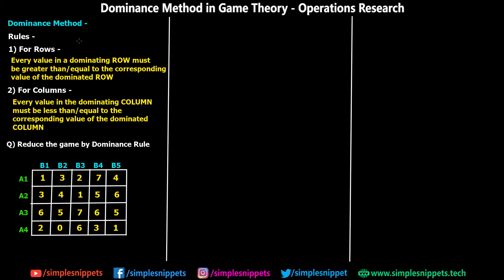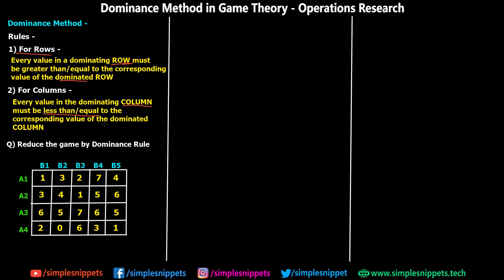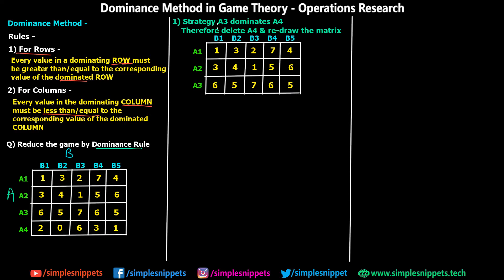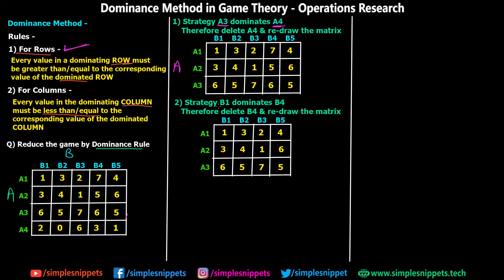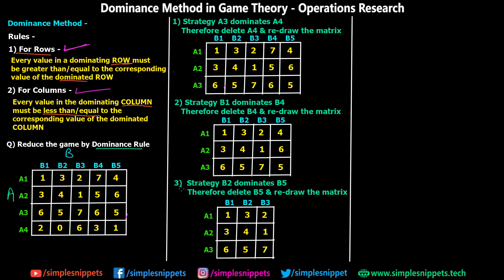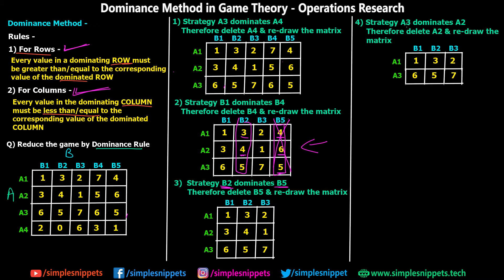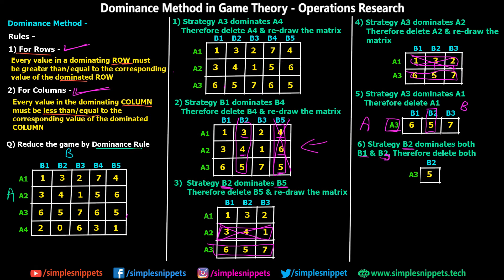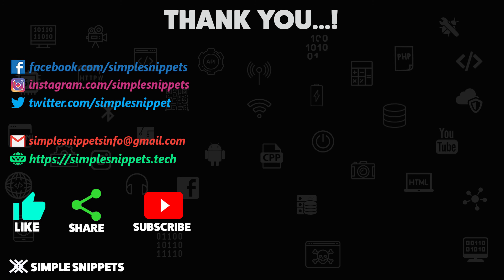Dominance method in Game Theory (Solved Problem) | Operations Research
In this video tutorial of Game theory in operations research we will understand the working of dominance method in game theory with an example problem.
Dominance Method in Game theory -
Dominance method is used to reduce the payoff matrix in game theory to a simpler form. In this method we have 2 rules -
1) For Rows -
Every value in dominating row must be greater than or equal to the corresponding value of the dominated row.
2) For Columns -
Every value in the dominating column must be less than or equal to the corresponding values of the dominated columns.

Using these 2 rules, we reduce the matrix to simpler form by deleting the dominated rows and columns and reaching our final result or a simpler payoff matrix of the game